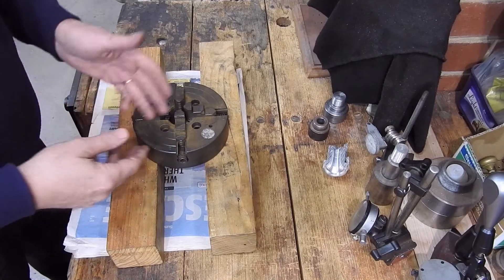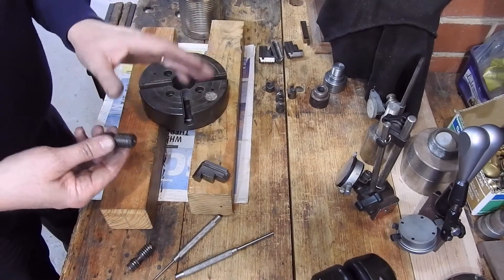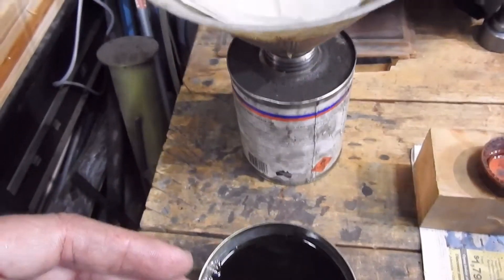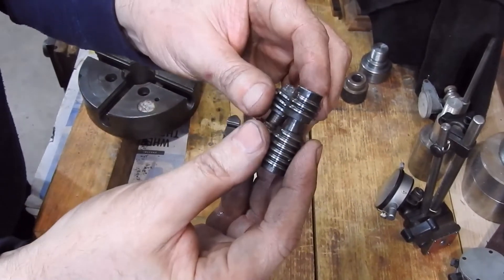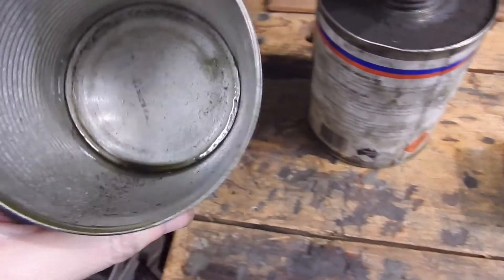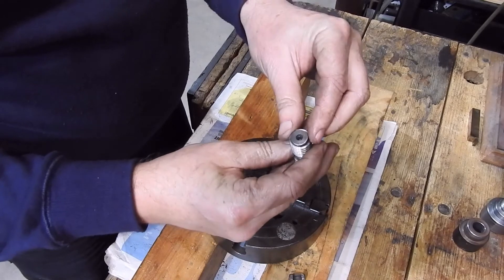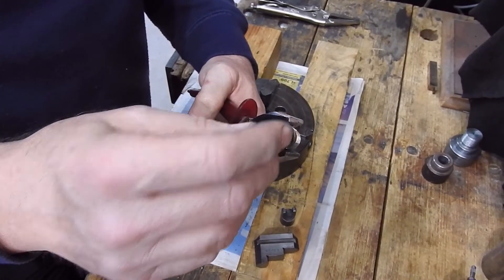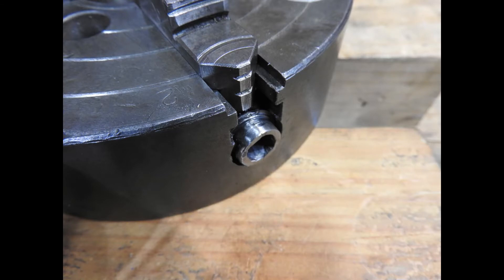Going inside a 4 jaw chuck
I was asked to give an opinion on a 6" 4 jaw chuck, so I strip it down, check condition and do a small repair (that might hold...) until the correct parts can be obtained